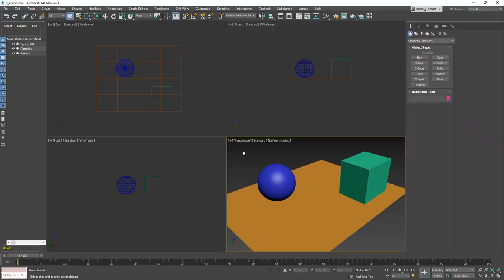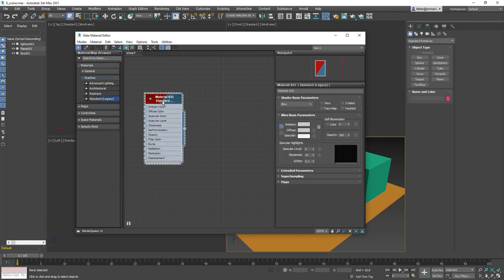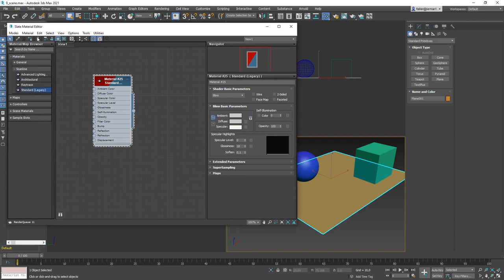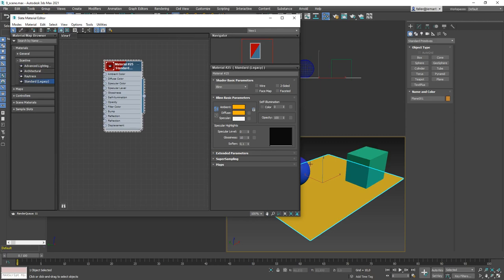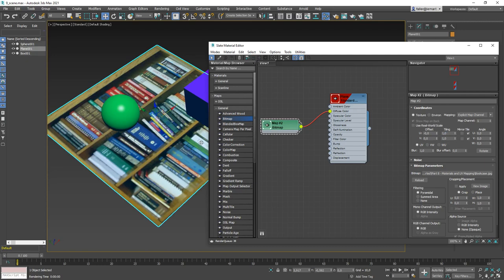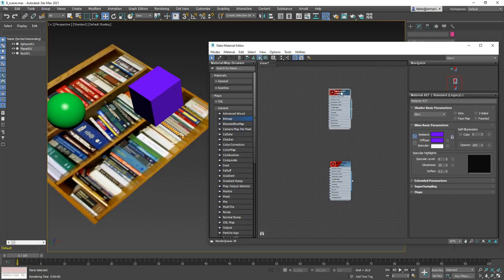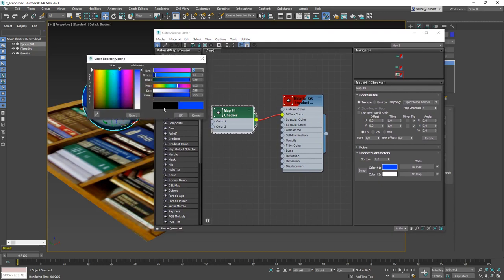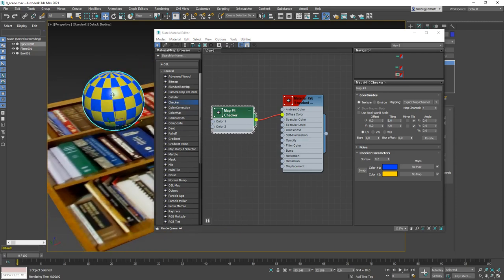Materials and UV Mapping - Getting Started in 3DS Max 2021 (part 8)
In this Video we are going to create our first materials and apply them to our geometry. Starting with simple "Standard Materials" we will adjust its parameters, aplly diffuse color maps, bump maps and opacity maps.
We are also adjusting the position, rotation and scale of the textures and use more then one material on one object.